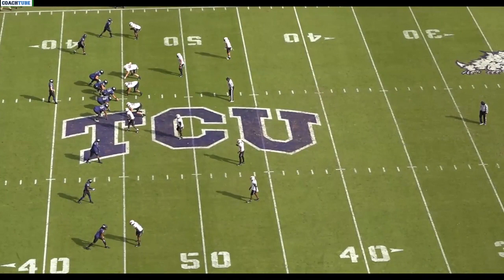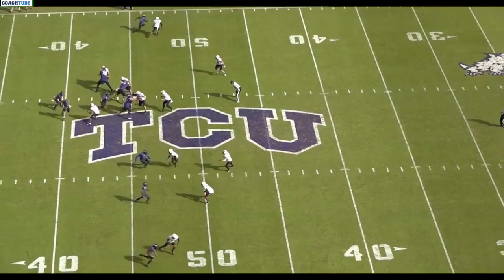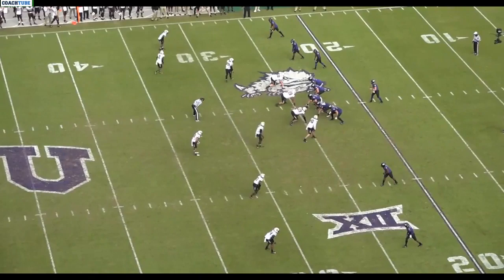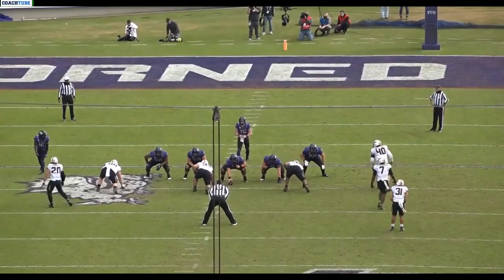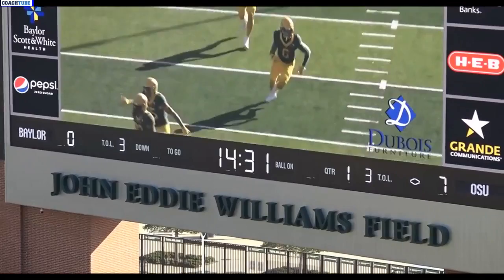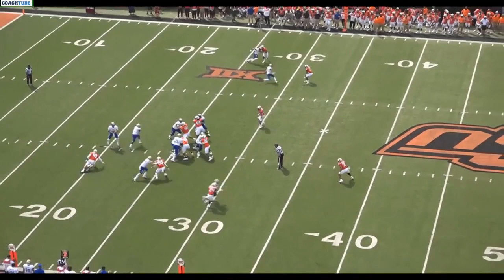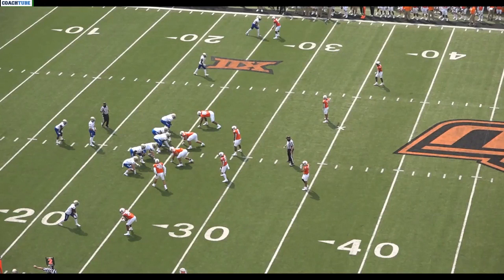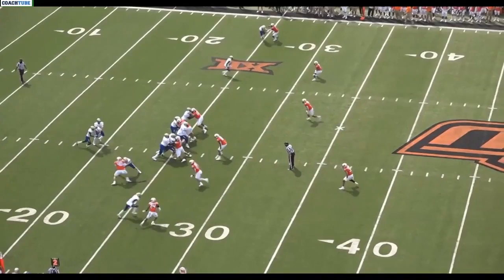Ohio State DC Jim Knowles - LEO LB Mesh Charge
Ohio State DC Jim Knowles explaining how they use the "Leo" LB as a QB/Mesh Charge player to eliminate the QB in the read run game. Also carries over to disrupting  the 11P RPO game.